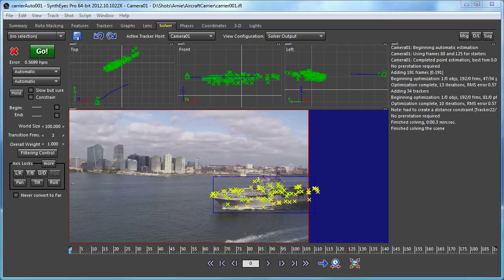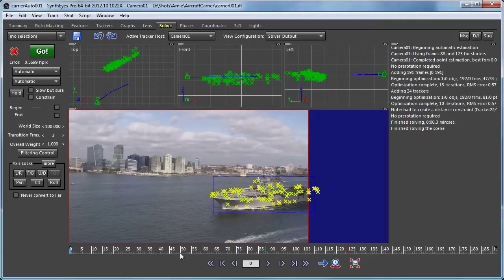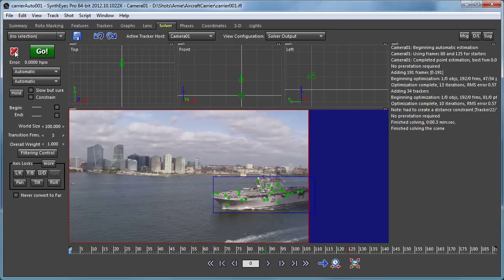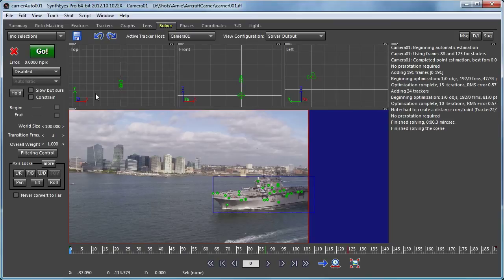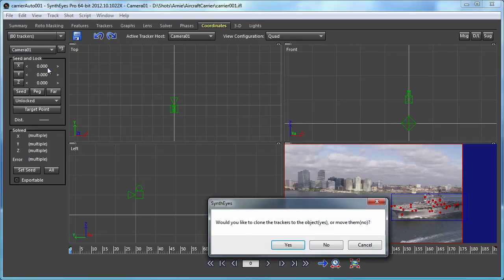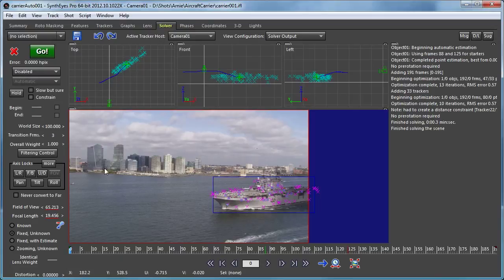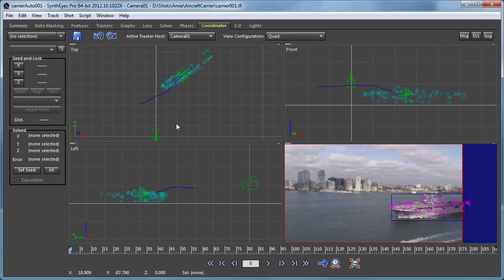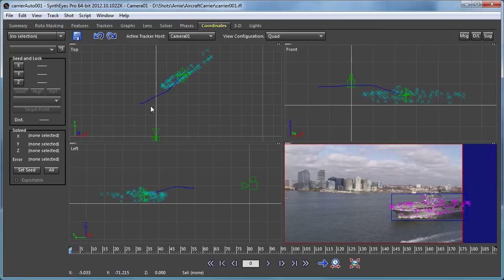Changing a Camera Track to an Object Track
Common "Mr Fix-It"!!! Changing a tracked camera from a camera to an object track. For an updated method using the Hierarchy View,